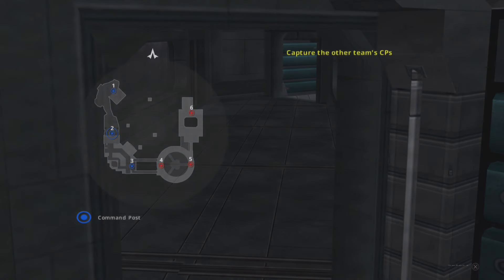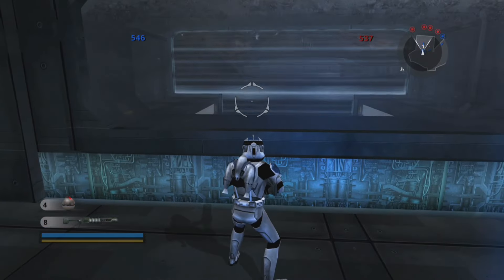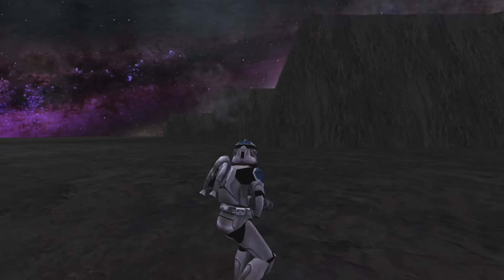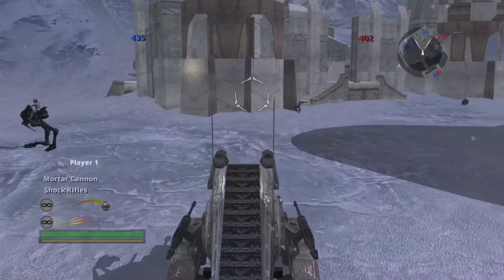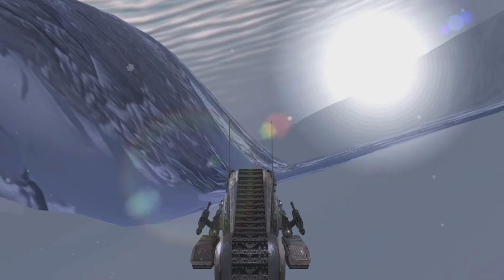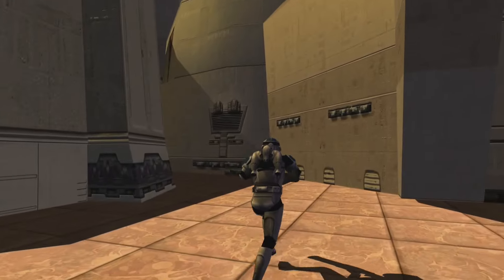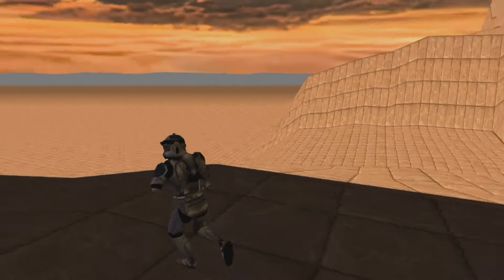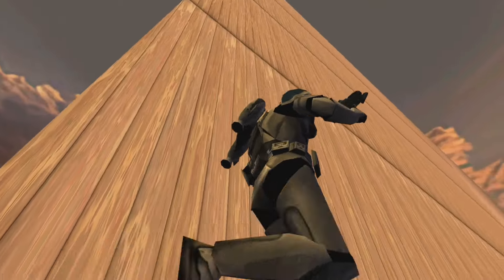The Empty Worlds Surrounding Star Wars Battlefront II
In today's video we take a look at 3 maps from Star Wars Battlefront II (Classic Collection) and the empty areas surrounding their playable arenas. I'll be discussing how the empty and liminal space affected me as a child and how I've carried these experiences throughout my history with gaming.
I hope you like it, and I'd love to hear what you think.
Also Bespin: Cloud City is one of the greatest gifts to gaming I don't care if feels like AI made it.